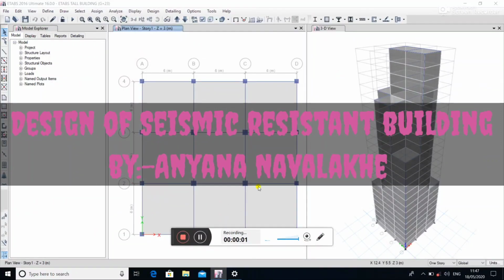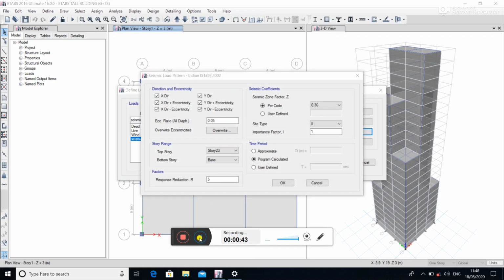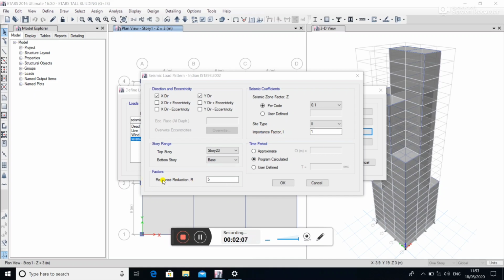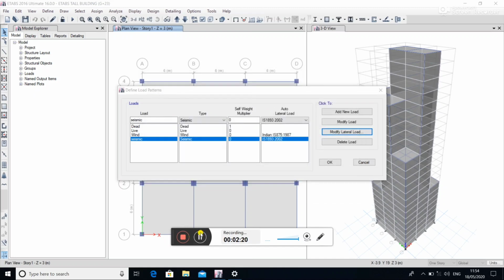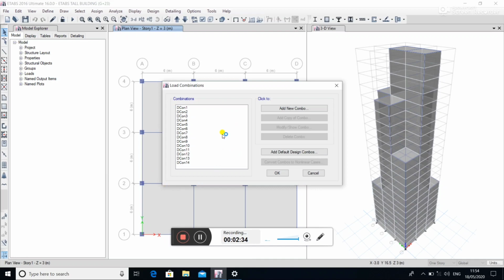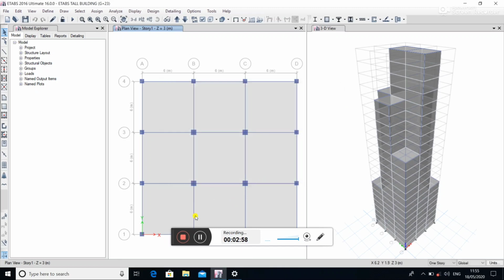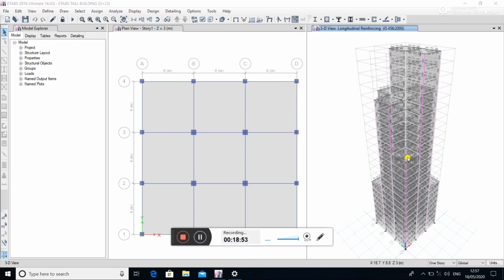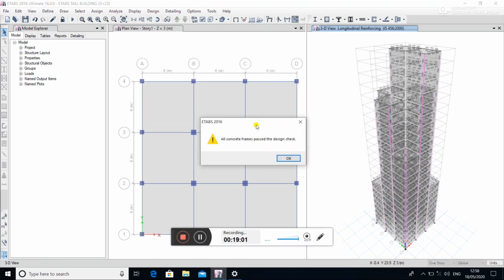Seismic Design - Project assignment for Skyfi Labs online course - by (Anyana navalakhe)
This video is made by (Anyana Navalakhe) of (college of k.k.wagh college of engineering eduaction and research) as part of the final assignment of Seismic Design course from Skyfi Labs. The Seismic Design online video tutorials from Skyfi Labs was used to complete this project.
(My experience of doing this project was very nice and helpful ..small experience of doing this video .)